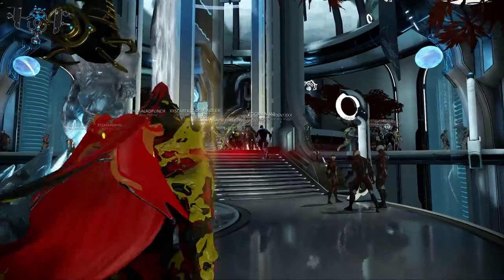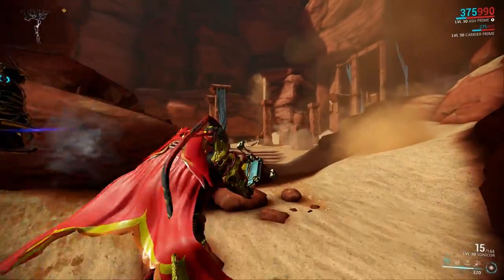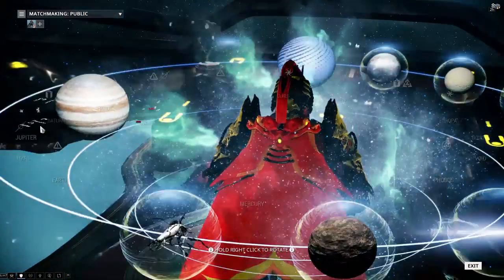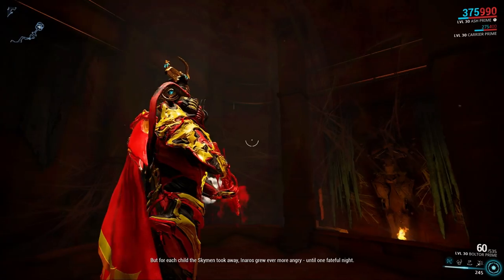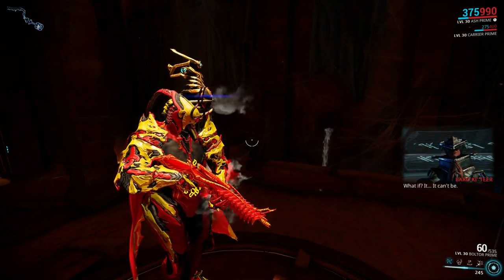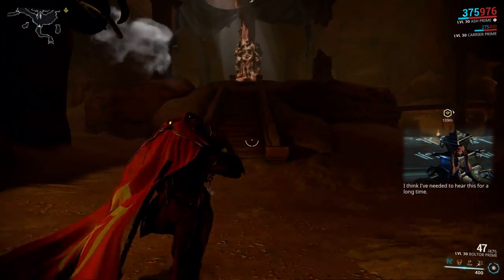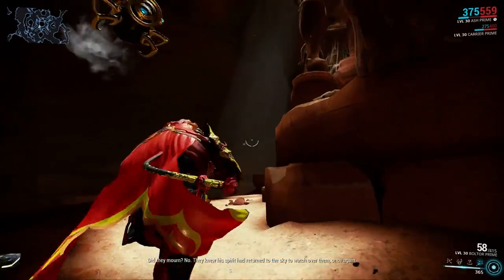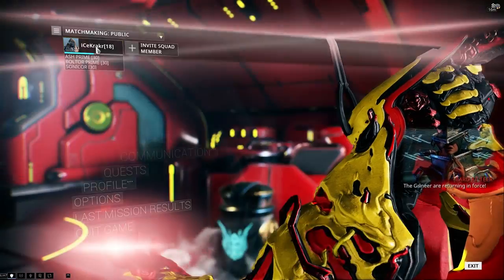SANDS OF INAROS QUEST - The Complete Guide [ warframe ]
A walkthrough of the new quest. Get it from Baro and start collecting urns. Urns? Yes. to put the souls in of your enemies.
Get all the blueprint parts for the Inaros by doing this quest and find some crazy familiar mobs! I AM GROOT

Update 18.5